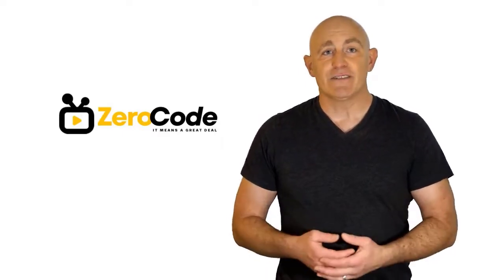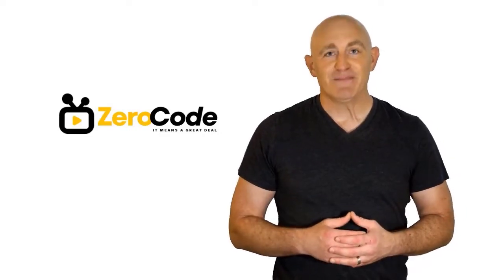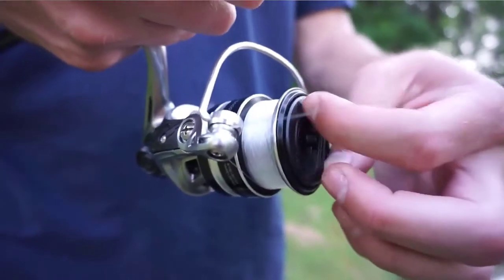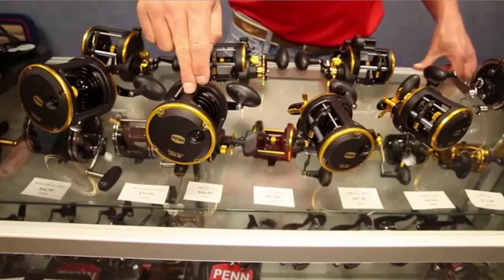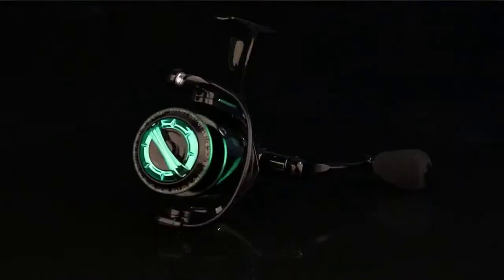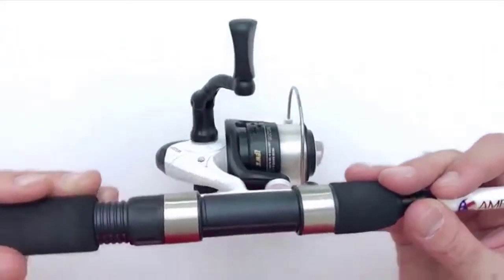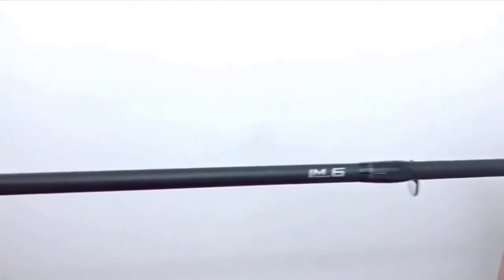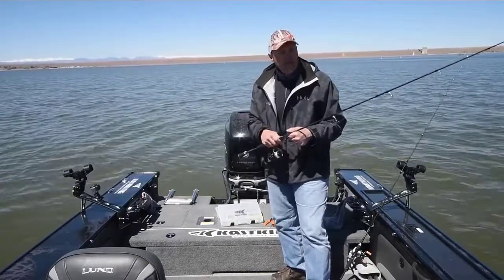✔️Top 5 Best Trolling Reels | Best Trolling Reels Review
Best Trolling Reels. Let's Checkout More Details On Top 5 Best Trolling Reels:

5. Reel Tempo

4. PENN Squall

3. Sougayilang Line

2. Tempo Persist

1. KastKing ReKon

Doing research, going to the mall, comparing similar Best Trolling Reels and then finding the right one for you is not an easy job. It takes a lot of time and effort. But it's not always possible to invest such a long time and effort on these sort of things. We understand that and so we're going to help you to find out Best Trolling Reels through our zero code channel.

We also did background checks on the manufacturers of these Best Trolling Reels. We also collected customer reviews and after accumulating all these data, we compared all of these with each other. This is how we can find your best option among so many different products with almost same features.